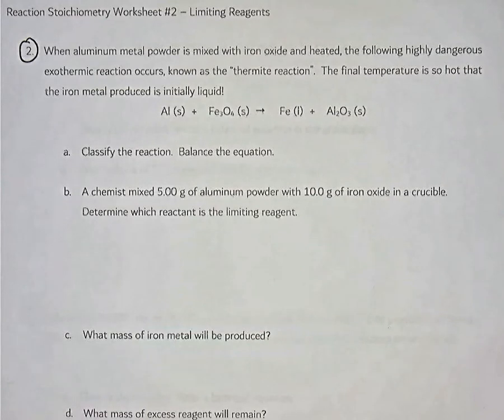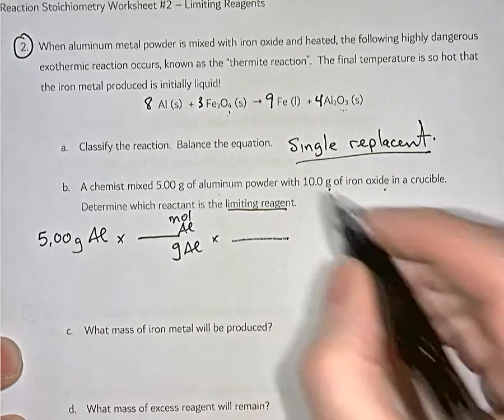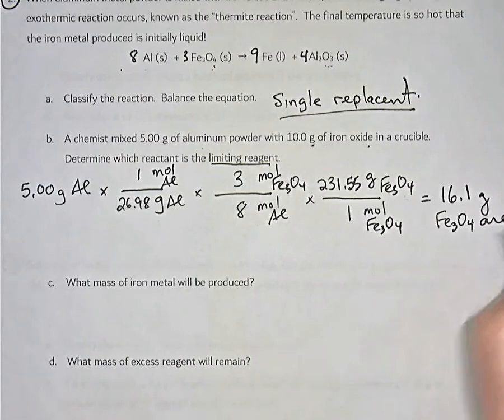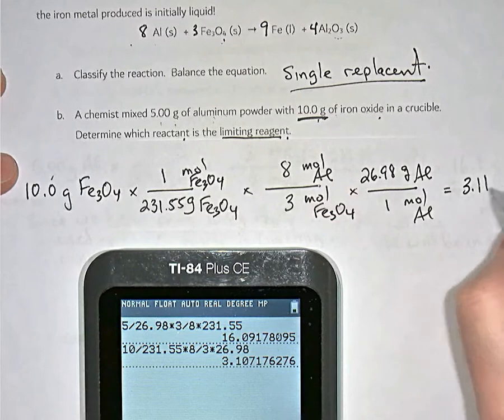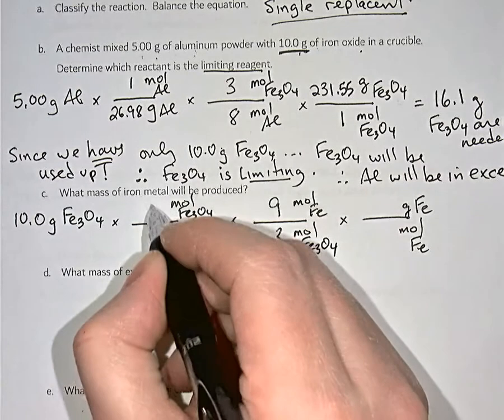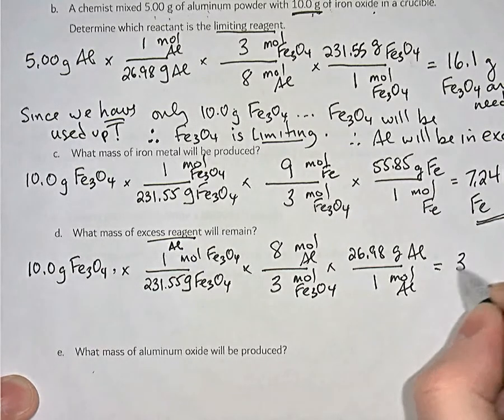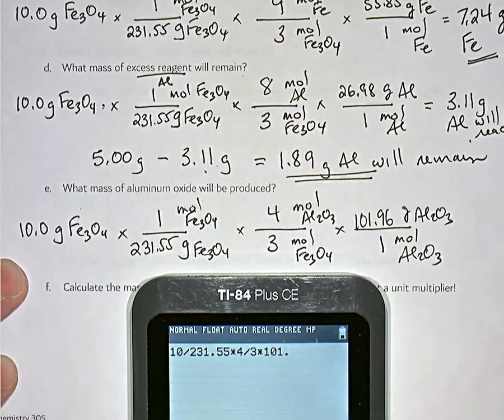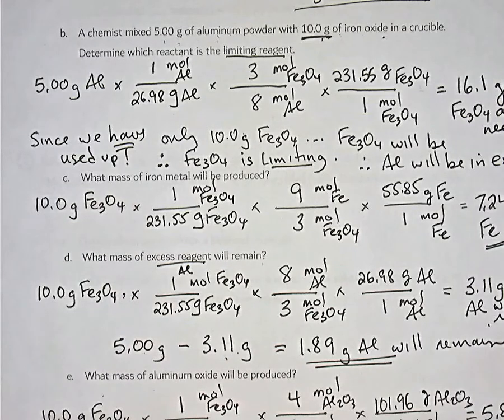Chem 30S Limiting Reagents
An introduction to reaction stoichiometry involving limiting reagents.